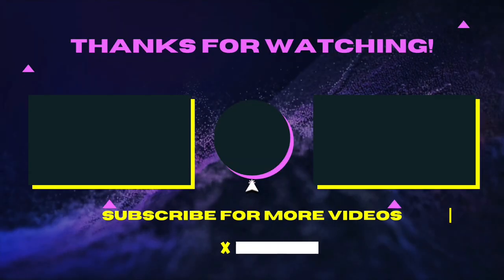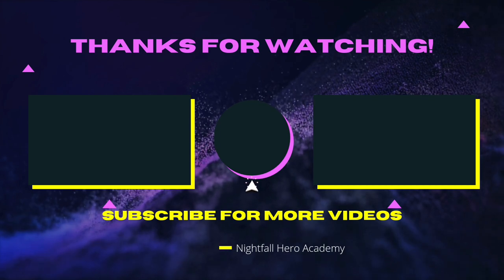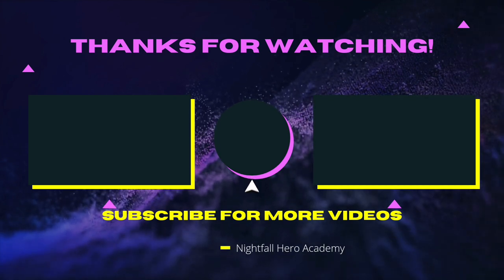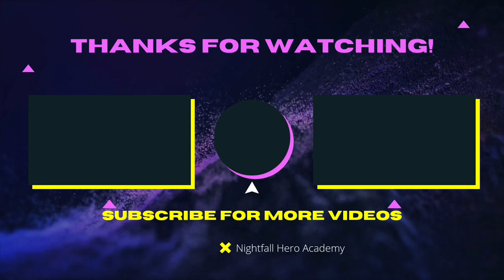Raze Sunny Tea Energy Drink Review 😎 🍵 🍋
This One's Not My Favorite But It's Not The Worst Energy Drink I Ever Had Just In The Middle Pretty Much